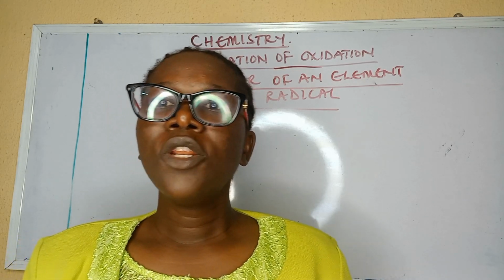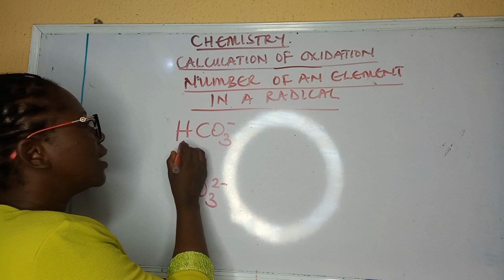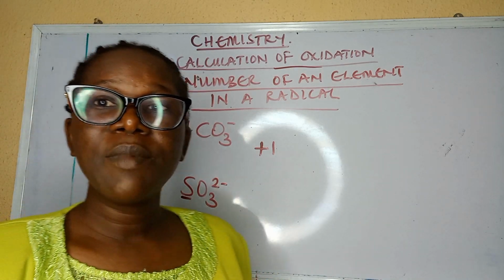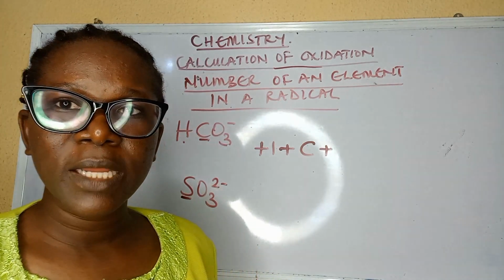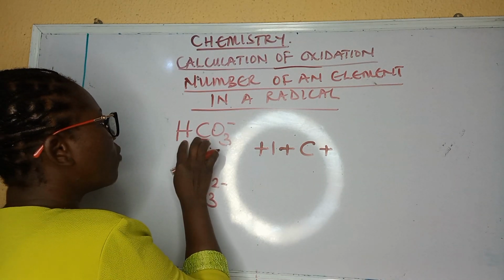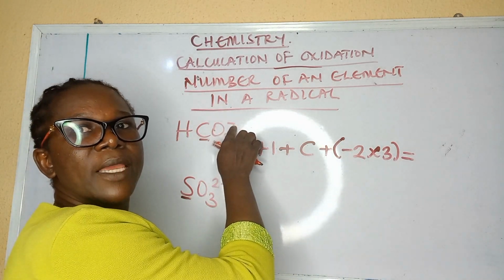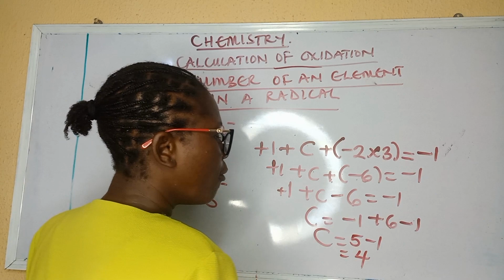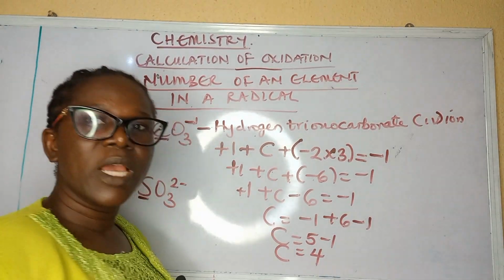NAMING A RADICAL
This is a well explained video on how to use oxidation number to name a Radical

How to write symbols of elements

Formation of Anions
Formation of Anions and Cations
Formation of ions
District 1#Tescom

I am also available for online tutoring and one on one tutoring.